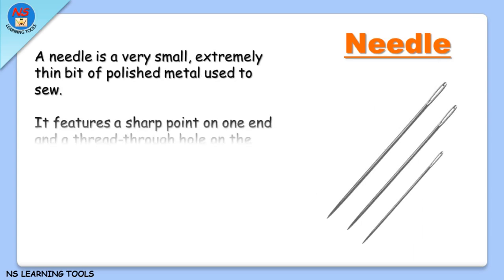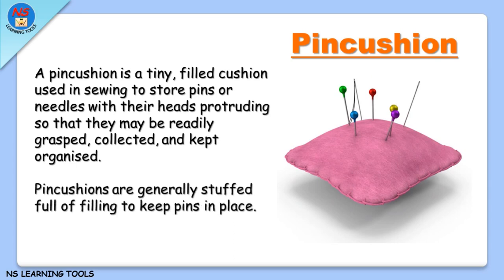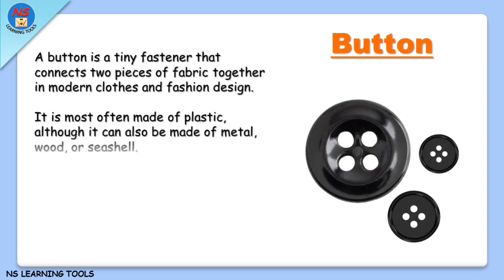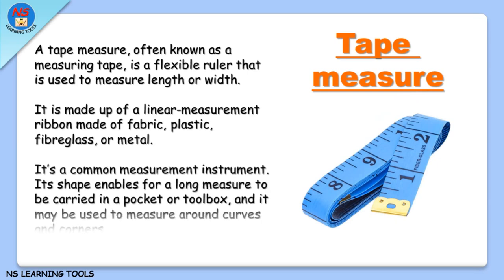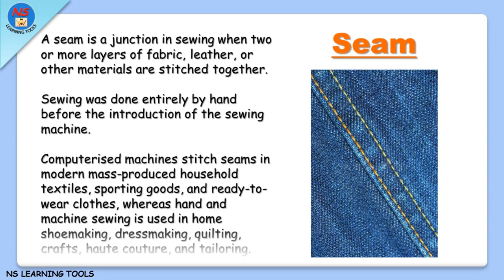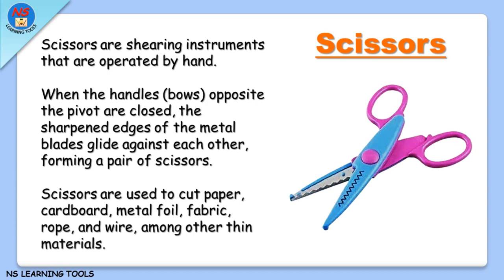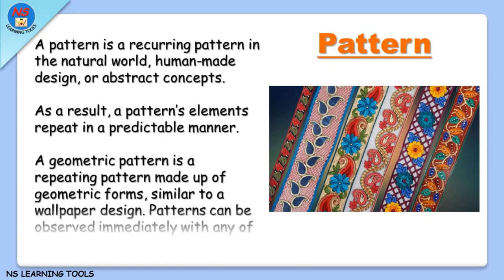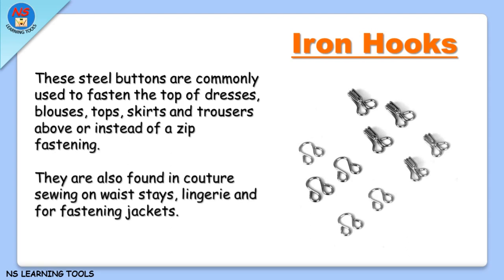Handicraft Vocabulary Words List | Handicraft Tools with pictures | List Of Handicrafts in English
In this video We will learn about "Handicraft Vocabulary ".

20 Types of Balls | Ball Vocabulary | Names of Sports Balls | Different Types of Balls | Ball Names

List of Spices | 60 Spices Names in English and Hindi | Spices Vocabulary | मसालों के नाम | Spices

New 7 Wonders of the World | 7 Wonders of the Modern World | Taj Mahal | दुनिया के नये 7 अजूबे